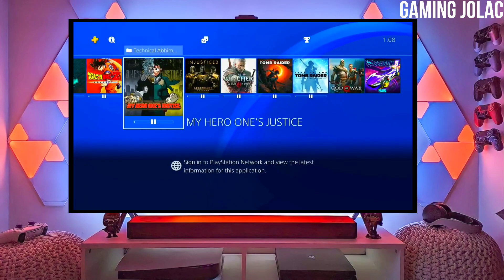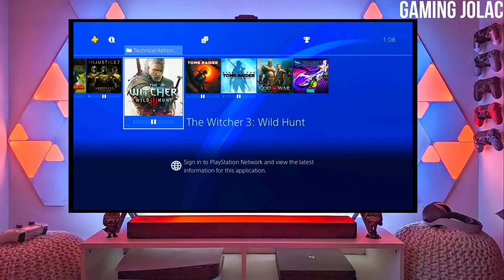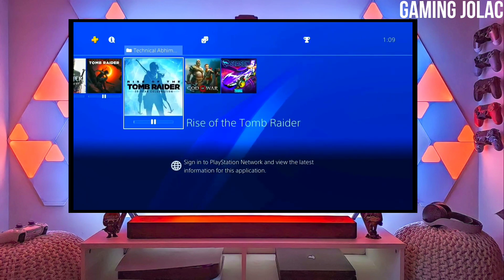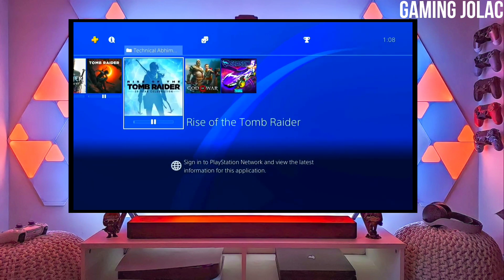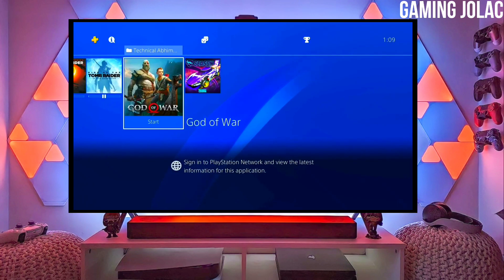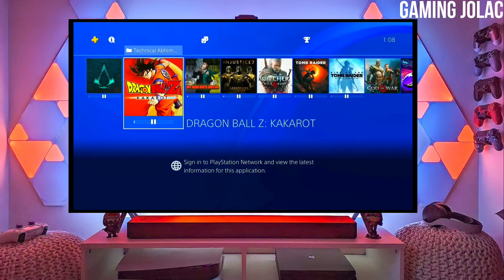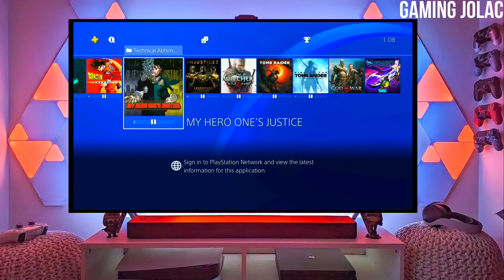PS4 11.02/11.00 Jailbreak with GoldHEN | How to Jailbreak PS4 11.02